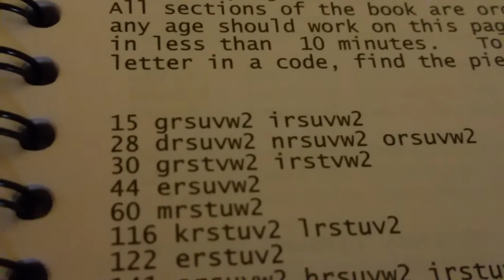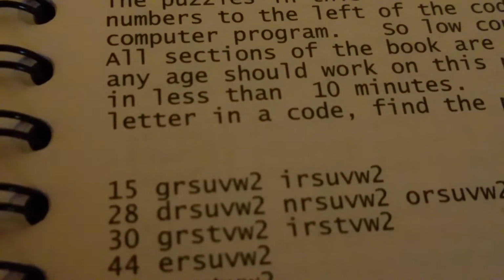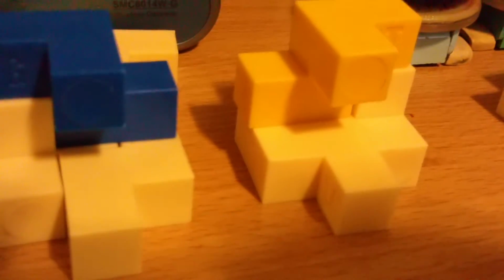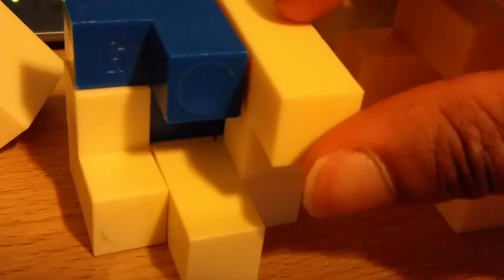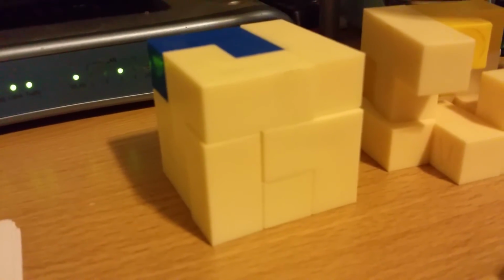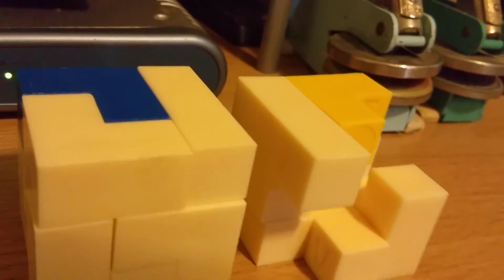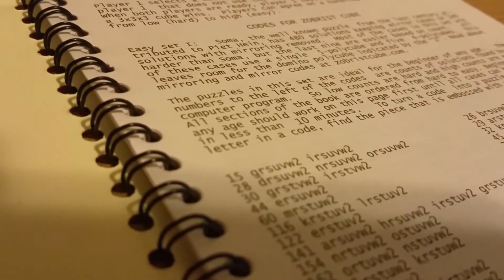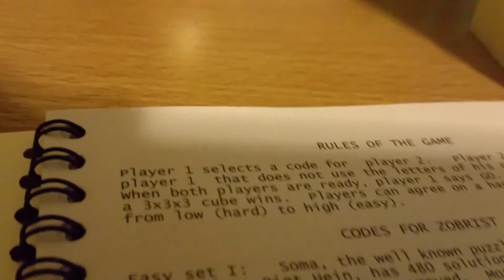Zobrist Cube Easy set 1 solution set 15